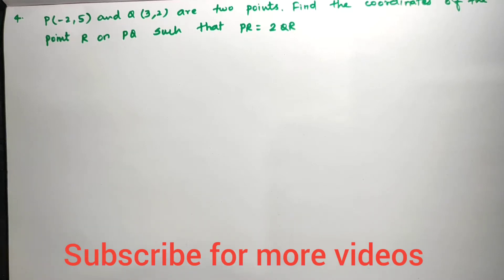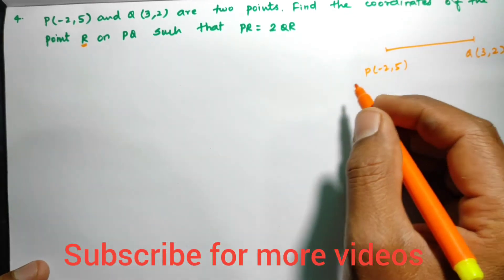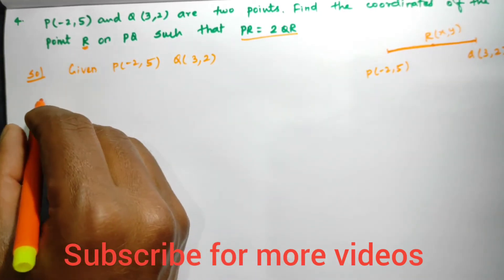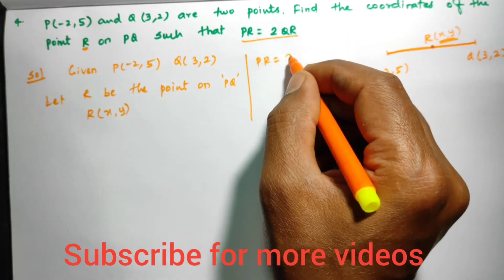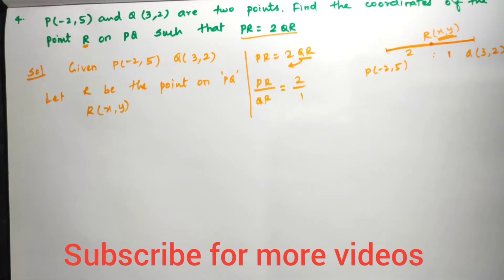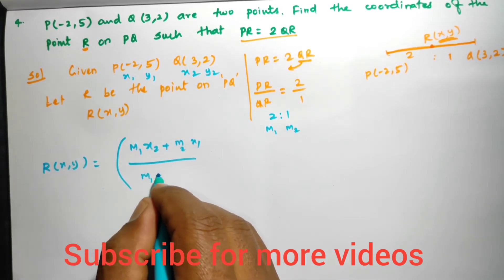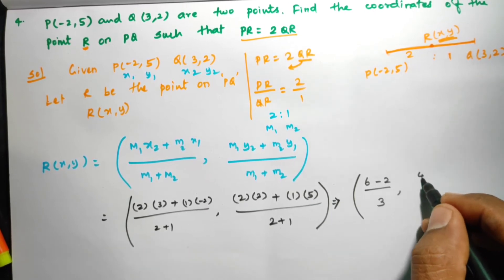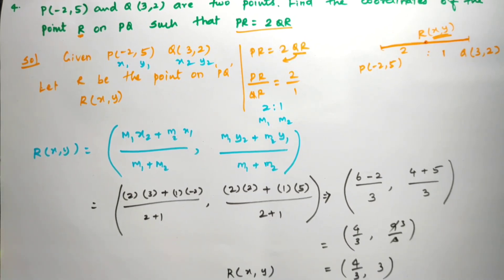P(-2,5) and Q(3,2) are two points find the coordinates of point R on PQ such that PR=2QR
Class x important question in coordinate geometry